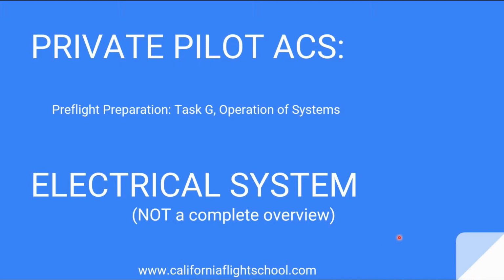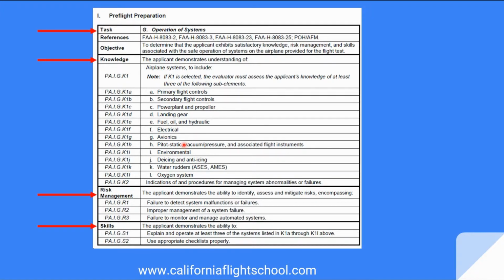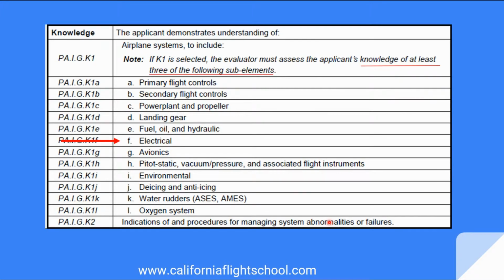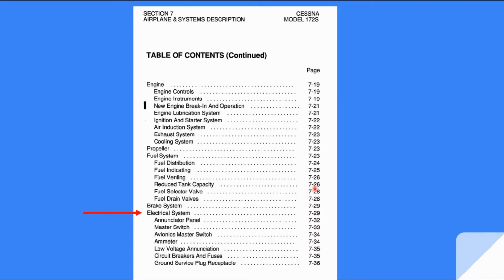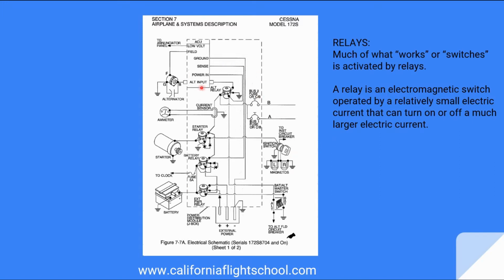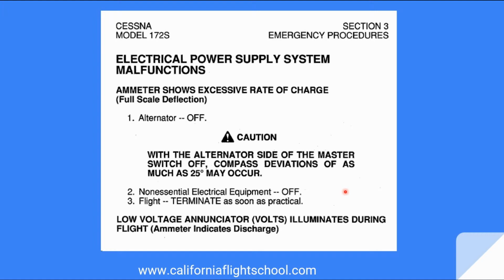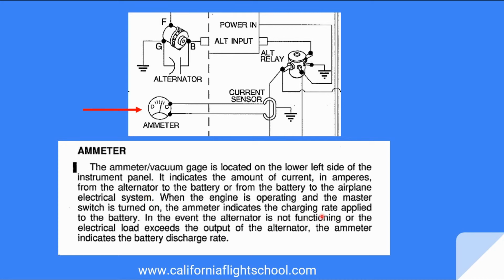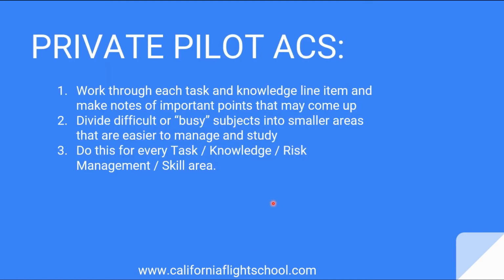Private Pilot ACS: C172SP Electrical System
Get an idea on how to study with the Private Pilot ACS.
We discuss the C172SP Electrical system as an example. This is not
a complete overview, just a study guide with some examples.